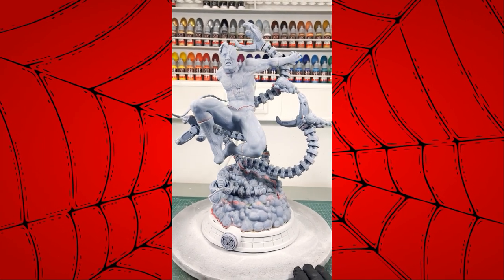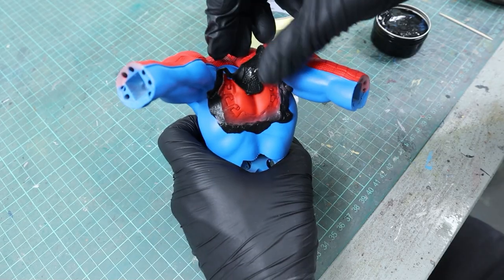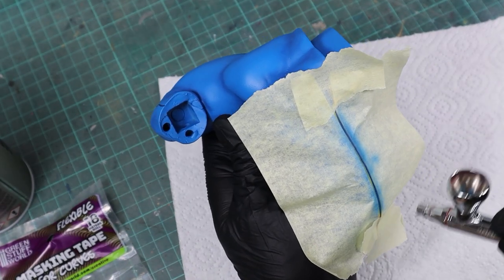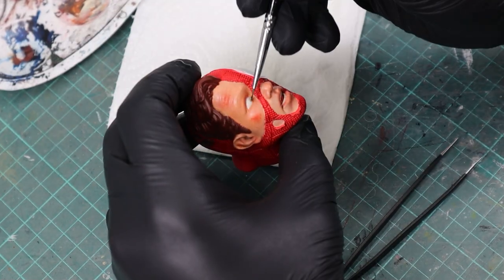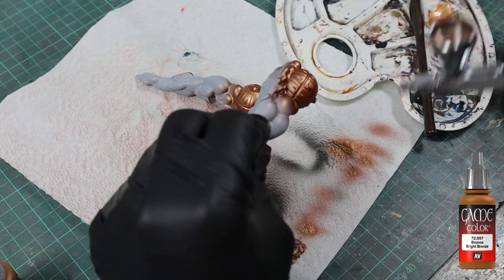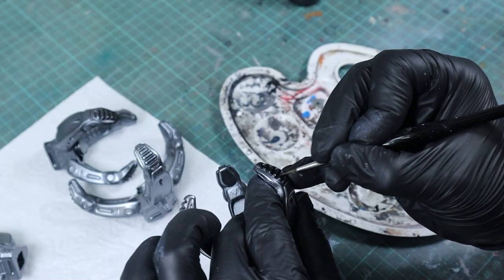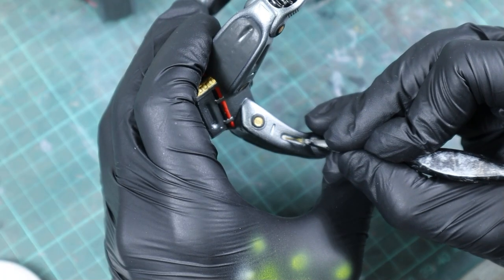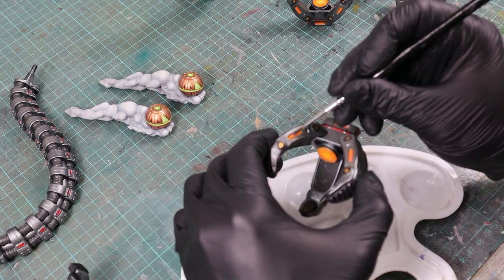I 3D Printed & Painted Spider-Man vs Doc Ock